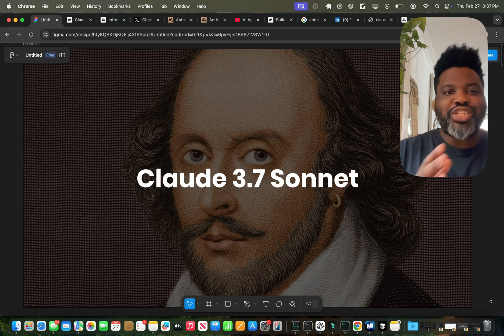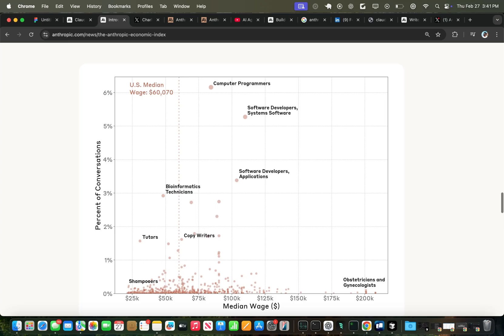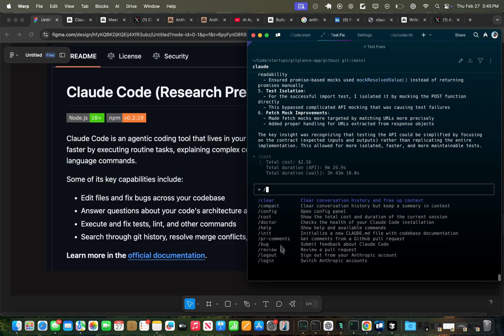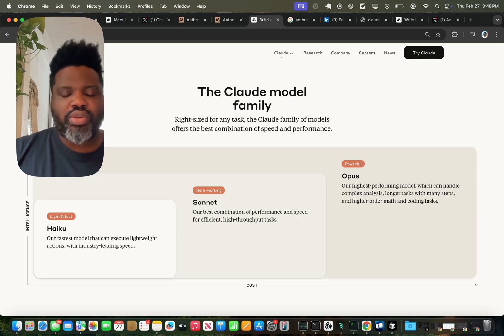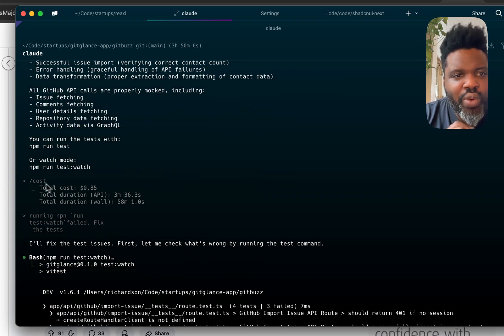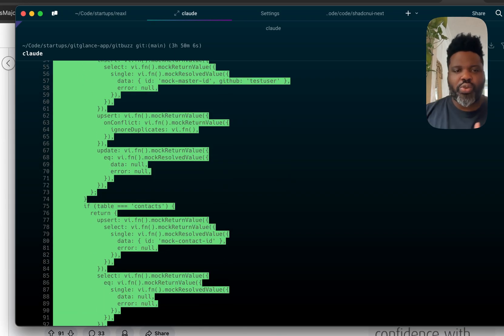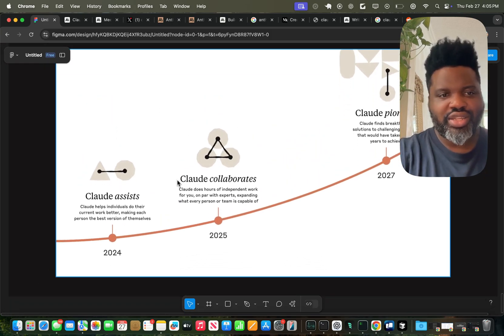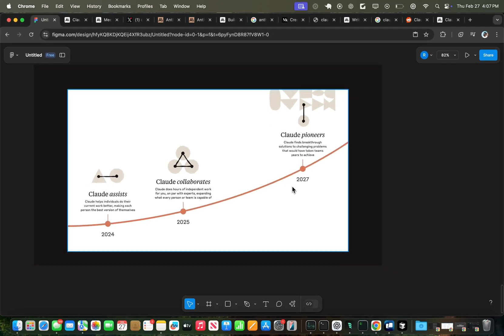I Tried Claude Code—Here’s What You Need to Know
Anthropic just released Claude Code alongside Claude 3.7 Sonnet, and it's NOT your typical AI coding assistant. Unlike tools like Cursor or Windsurf, Claude Code doesn’t just autocomplete your code—it actually understands your entire project context without needing you to manually select files.

🔥 In This Video:
- What is Claude Code & how it works
- How it compares to Cursor & Windsurf
- Real-world coding examples & use cases
- The shocking price breakdown
- Is Claude Code worth it? My final verdict

Join an exclusive group of AI founders learning exactly how to build, scale & monetize AI apps—without the struggle.